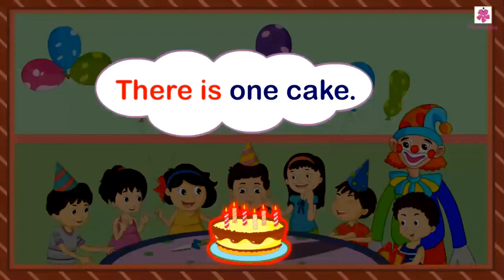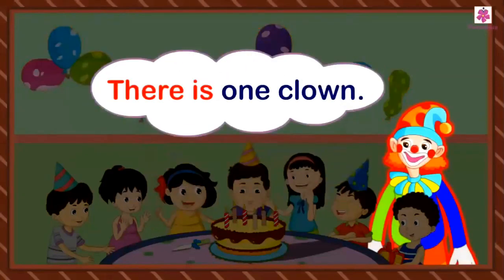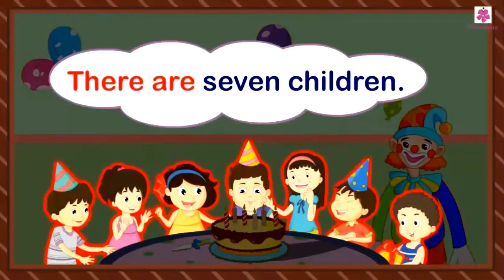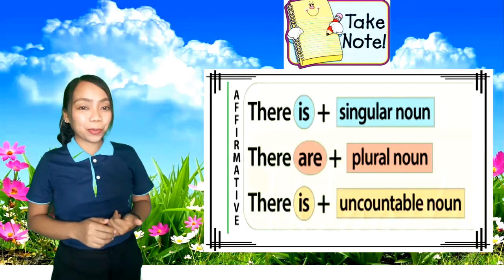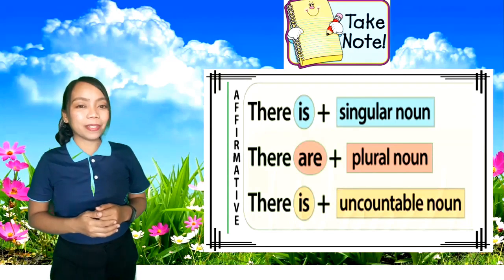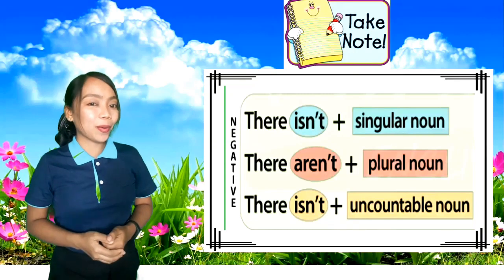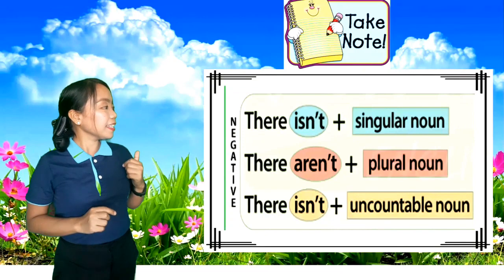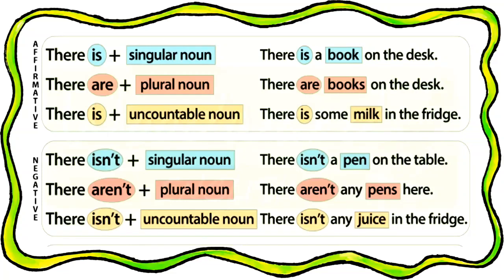There is and There are | Days with Hannah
The editing is not so perfect but hope you enjoyed and learned.
It is made with love. ❤